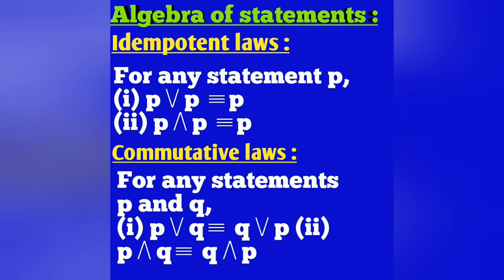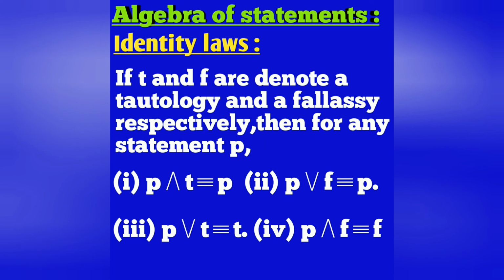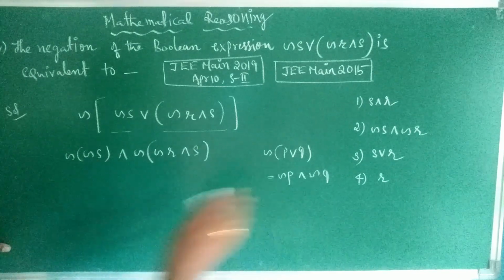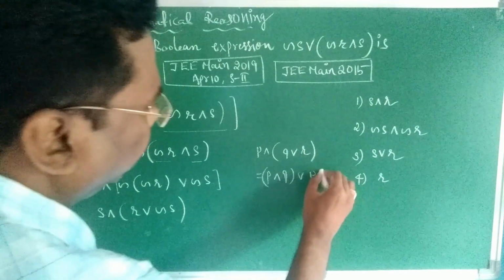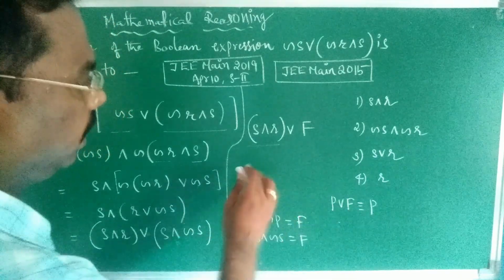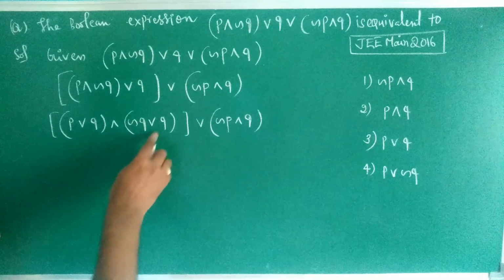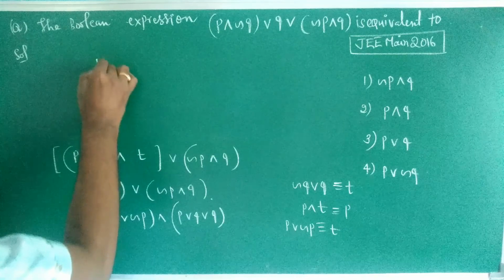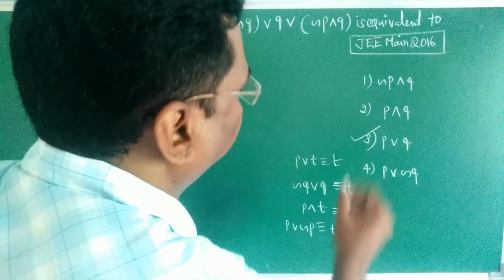Mathematical Reasoning(100% sure in JEE main)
In this trigonometry jee main session, Chalam sir will discuss the properties of triangles, which will be helpful for you to crack nda maths,  jee mains 2022 & ncert class 11 maths exam.
1. properties of triangles iit jee
2. properties of triangles class 11 problems
3. trigonometry class 11 iit jee
4. class 11 maths chapter 3
5. properties of triangles class 11 iit jee
6. trigonometry properties of triangles
7. trigonometry class 11 properties of triangles
8. trigonometry functions properties of triangles
9. properties of triangles trigonometry
10. properties of triangles class 11 vedantu
11. properties of triangles jee mains
12. trigonometry properties of triangles problems
13. properties of triangles class 11 neha agarwal
14. properties of triangles class 11 jee
15. properties of triangles problems